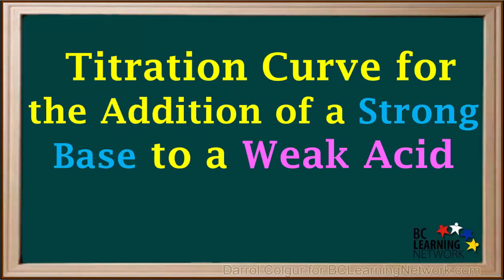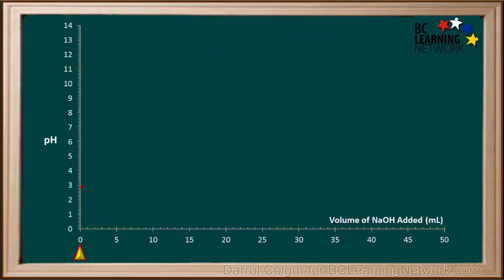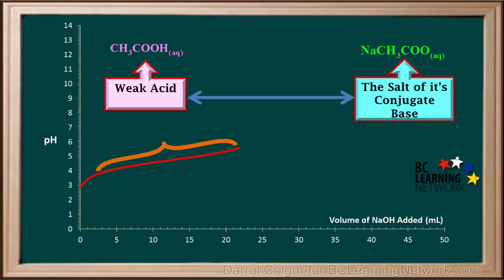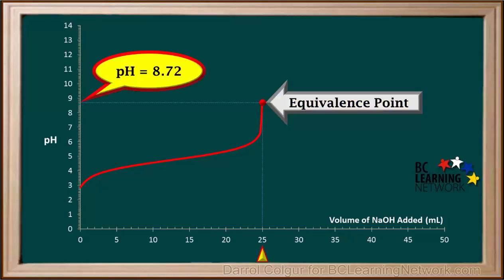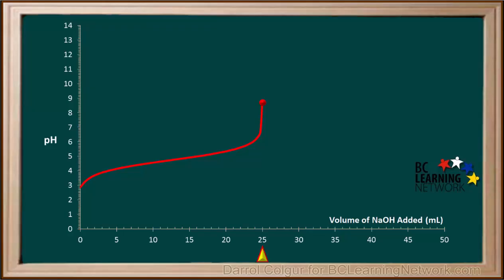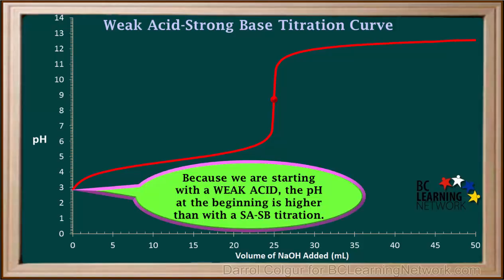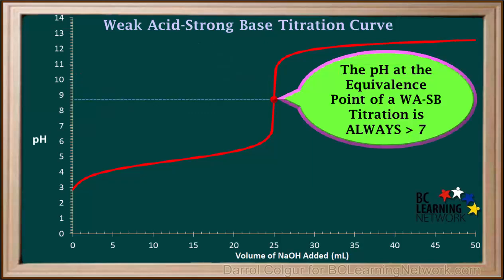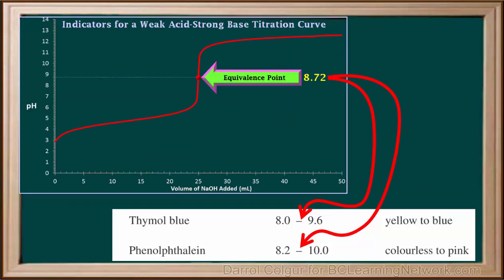WCLN - Weak Acid-Strong Base Titration Curves - Chemistry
This video shows how a titration curve is constructed using data from the titration of a weak acid with a strong base. It also summarizes some of the important features of this Weak Acid-Strong Base titration curve, such as the buffer region and the pH at the equivalence point.

0:00a titration curve is a graph which shows
0:05how the ph of an acid solution changes
0:08as a base is added to it or how the ph
0:11of a base solution changes as an acid is
0:14added to it here will consider the
0:16addition of a strong base to a solution
0:19which is initially a weak acid strong
0:23base will use in our example is point
0:25one molar naoh and the weak acid will
0:28use this point 1 molar ch3cooh we have
0:32initially added 25 mils a point 1 molar
0:35ch3cooh to the beaker
0:38a pH meter will be used to monitor the
0:41ph of the mixture in the beaker below
0:43the burette what we'll do is draw a
0:46graph of the ph and the beaker versus
0:49the volume of any wage added to the
0:51ch3cooh in the beaker will start at the
0:55point where we haven't added any base to
0:57the point 1 molar ch3cooh yet this is
1:01just a PA 2.1 molar acetic acid ch3cooh
1:08using a nice table and ka calculations
1:11we can determine that the ph a point 1
1:14molar ch3cooh is 2.87
1:19as we add the first four milliliters of
1:21any wage the ph rises fairly quickly
1:30between formula
1:31isn't 22 milliliters the rate of
1:33increase in pH or the slope shows an
1:36obvious decrease
1:44during the time represented by this
1:46section of the graph we're adding any
1:49oh2 the weak acid ch3cooh but the weak
1:52acid is still in excess
1:54so the any wage will react with some of
1:57the acid
1:59forming water and the salt sodium
2:01acetate na ch3cooh because any wage was
2:07the limiting reagent it will all be
2:09consumed
2:11and the quantity of water formed is
2:13insignificant compared to the water
2:15already in the solution so we'll discard
2:18the formula for water
2:22so at this point we have a mixture of a
2:24weak acid and the salt of its conjugate
2:27base
2:29you may recall that a mixture of a weak
2:31acid and the salt of its conjugate base
2:33constitutes a buffer solution
2:36remember a buffer solution minimizes the
2:39change in pH when the base is added
2:42the decrease in the rate of change of ph
2:45due to the buffering effect causes the
2:48slope of the curve to stay fairly
2:49shallow during this region
2:52this slightly flattened out portion of a
2:55weak acid strong base titration curve is
2:58called the buffer region
3:00when we add more any wage the buffer is
3:03overcome and the ph rises quickly
3:10when we've added 25 milliliters a point
3:131 molar any wage to 25 milliliters a
3:15point 1 molar ch3cooh the moles of any
3:19wage is equal to the moles of CAC Co age
3:22so we've reached the equivalence point
3:24of this titration the pH at the
3:27equivalence point of this titration is
3:298.72 note that this is higher than the
3:33pH of 7 observed with strong acid strong
3:36base titrations
3:38at the equivalence point we've added
3:40point 0 0 25 moles of any wage 2.00 25
3:44moles of ch3cooh
3:47the coefficient ratio of na chto all to
3:51any wage is 121
3:54so the point 0 0 25 moles of ch3cooh and
3:59point 0 0 25 moles of any wage will
4:02completely react with each other
4:05and they will form point 0 0 25 moles of
4:08NAC h3c old
4:11so all we have at the equivalence point
4:13is point 0 0 25 moles of NAC h3 coo
4:19this salt dissociates into na+ and CH 3t
4:23old- science
4:26na+ is a neutral spectator so we discard
4:29it
4:33and were left with ch3cooh minus ions
4:36this is a week based
4:40because all we have is a weak base in
4:42water
4:43the solution is basic and the ph of the
4:45equivalence point is greater than 7 this
4:48is true for all weak acid strong base
4:51titrations now we'll proceed with the
4:53titration as we add three more
4:56milliliters of any wage to bring us to a
4:58total volume of 28 the ph goes up
5:01quickly then starts to decrease and its
5:04slope